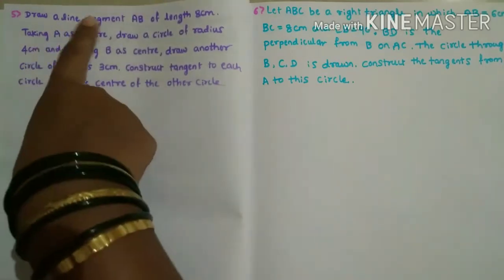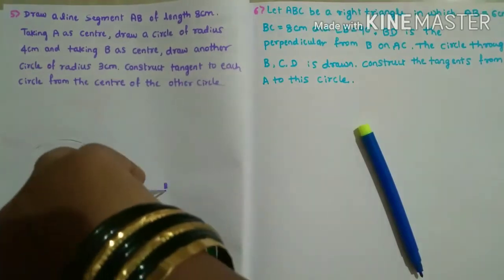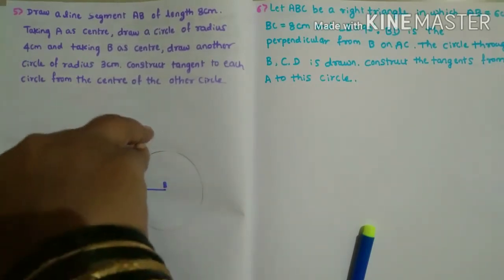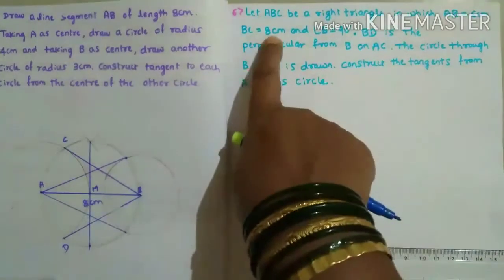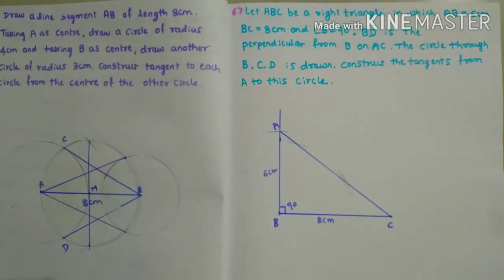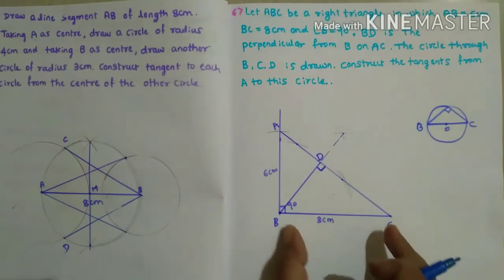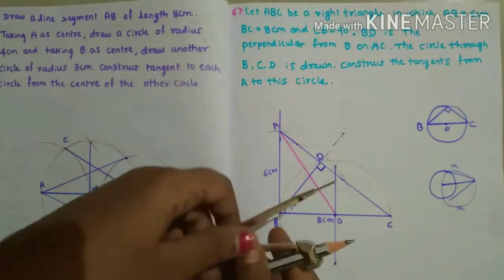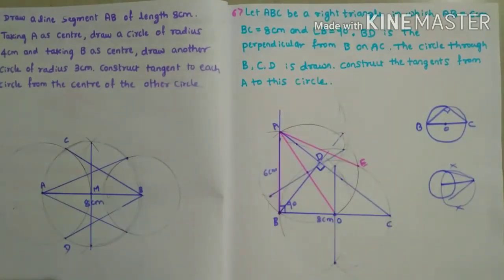10th standard construction chapter,Ex:6. 2 ,5th and 6th sum